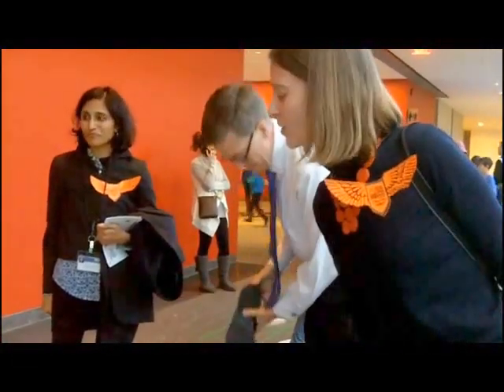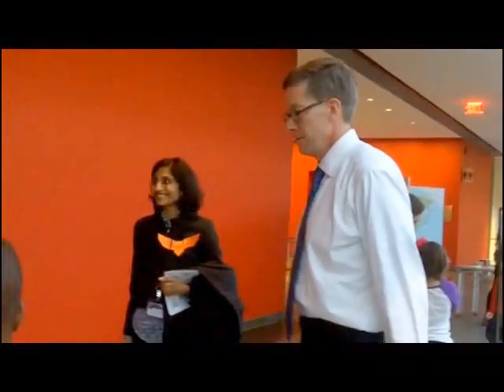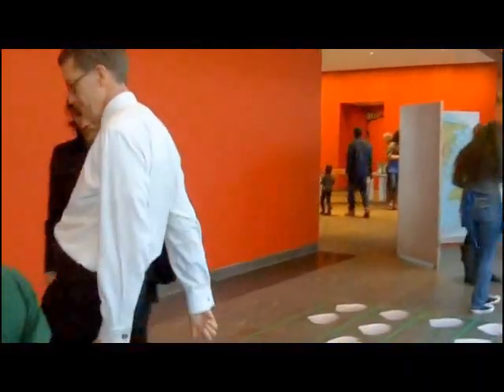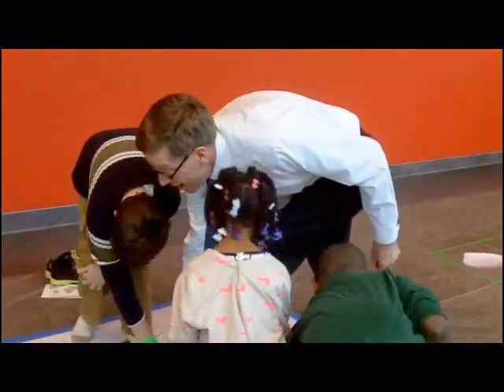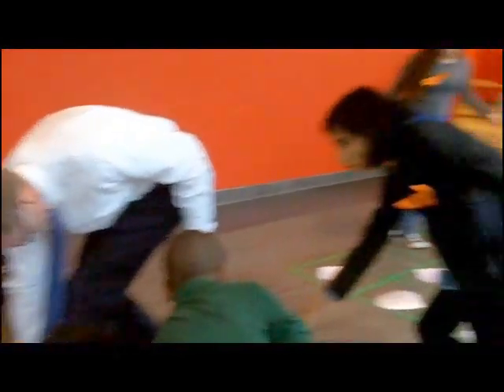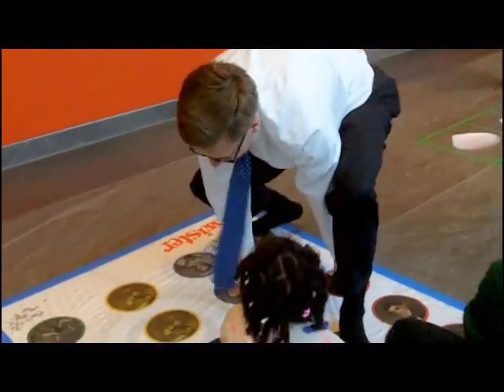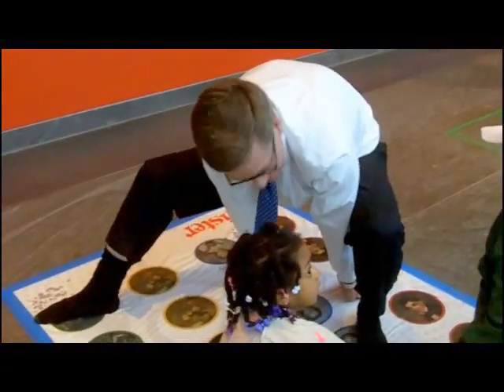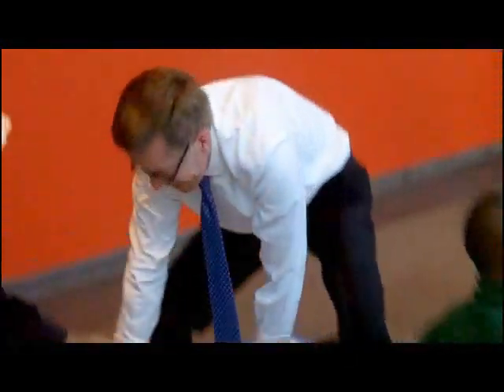"Twister Griswold" at Cleveland Museum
William Griswold, director, Cleveland Museum of Art, wins at Museum Twister during Family Night. (New twist on museum outreach?) Related post